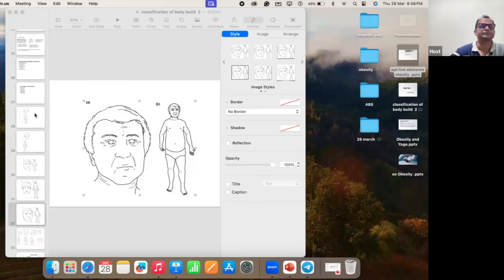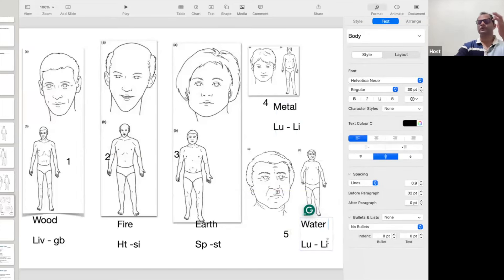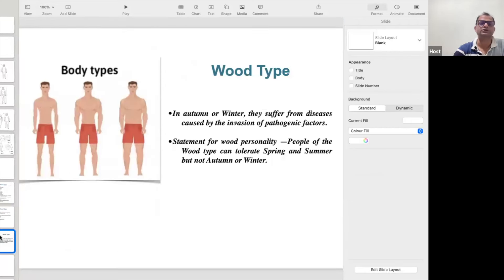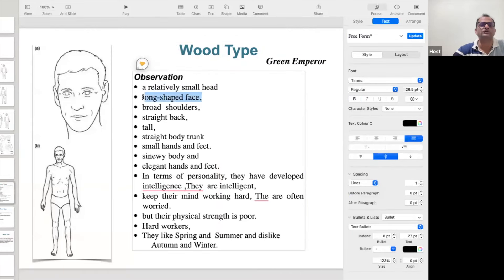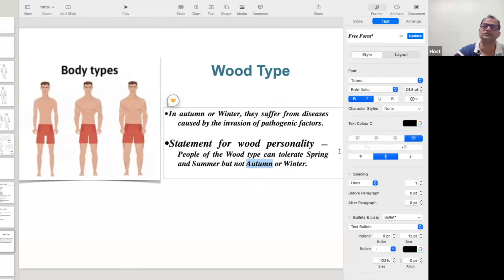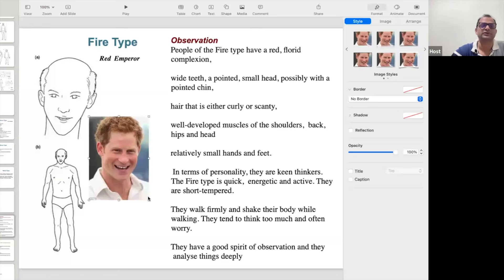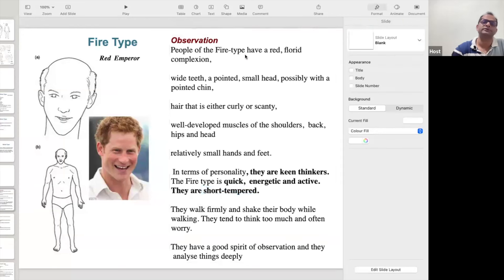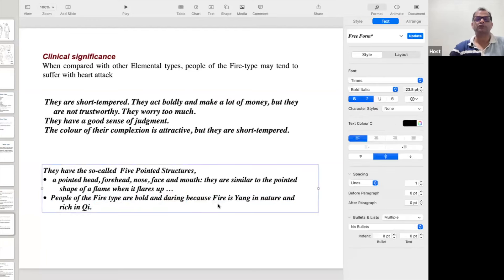per Five Elements personality, Breaking the Weight Barrier